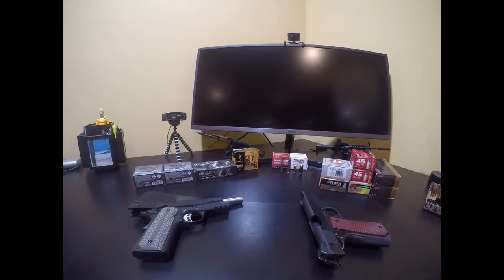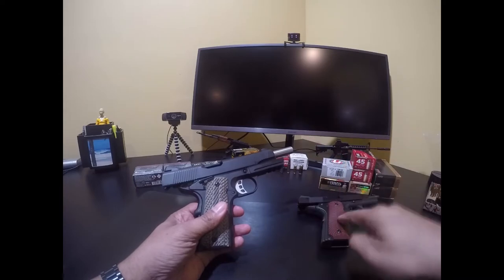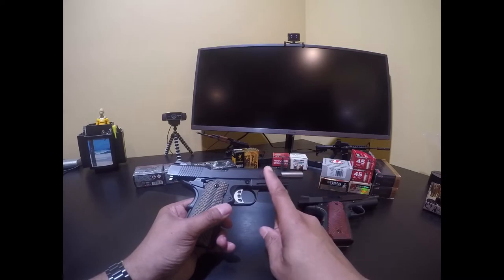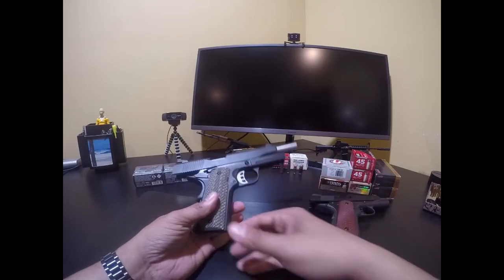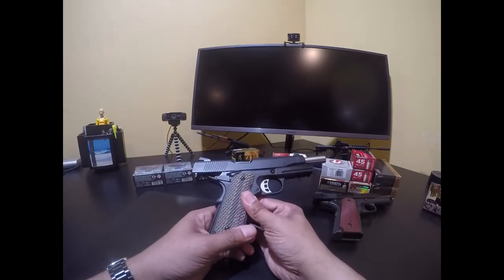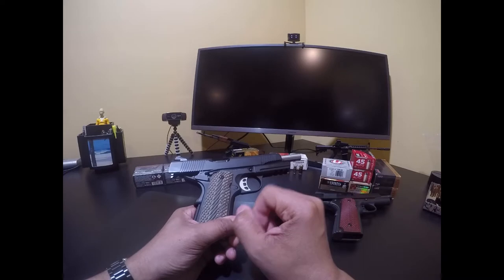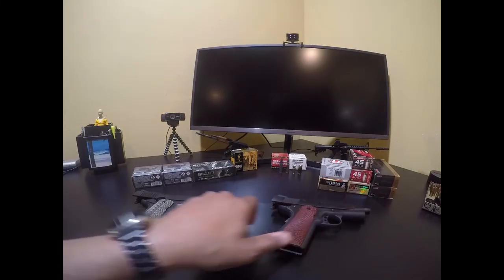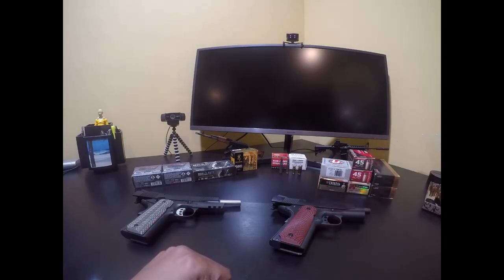1911s and SD Ammo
Warning:  this is a long video.  If such things anger you, go somewhere else.

Some folks think that 1911s have to eat ALL types of SD ammo.  I disagree.  1911s have always been generally picky when it comes to JHP ammo.  This isn't the fault of the 1911 platform.  It's more of an issue with not having a projectile standard.  I'm not one of those folks that thinks that a $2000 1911s don't have this issue...I' don't own such a 1911 but I'm not stupid enough to think that this only affects 1911s on the lower end.

I speak of my experimentation with JHP ammo and lower end 1911s (mainly focused on my 1911s chambered in 45ACP).  None of this was related to mag or spring issues, with the exception of one FTE that I had when shooting 100-gr frangible ammo from one of the 9mm 1911s.

The guns I refer to in this video are the SDS Imports 1911 Duty B45R, the Metro Arms American Classic Commander (in 45ACP), the RIA Rock Ultra MS 9mm, and the RIA Tac Ultra MS 9mm.